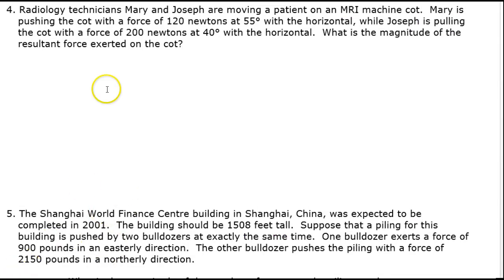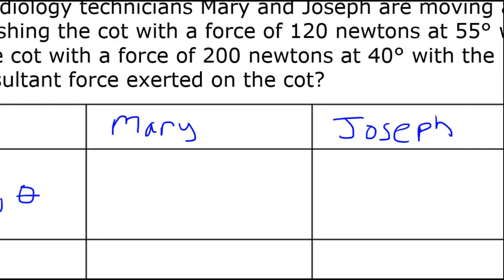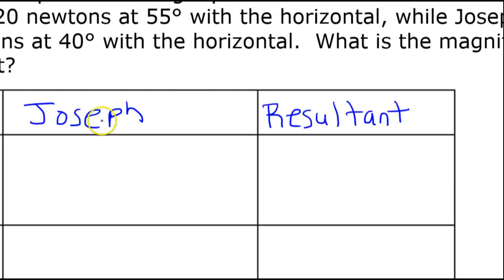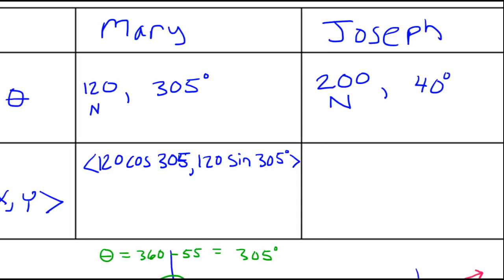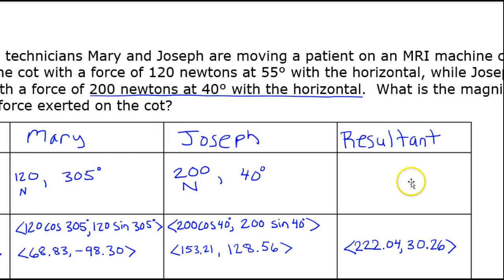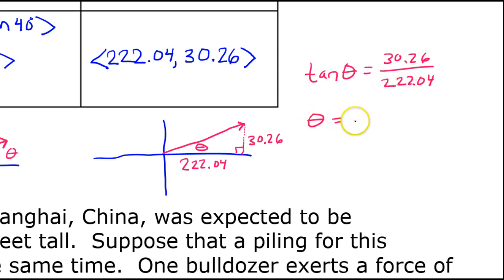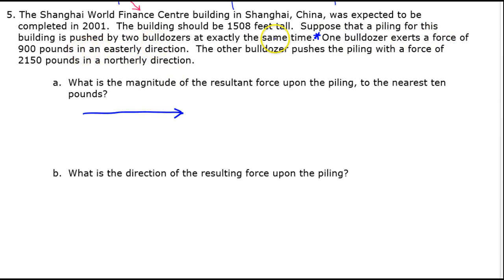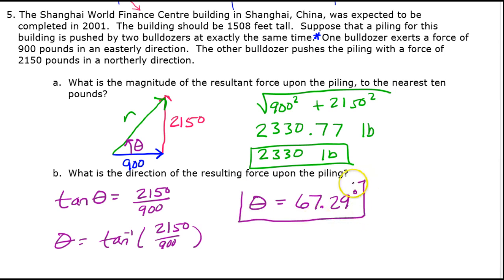Day 17 HW (4 to 5) Vector Applications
Step 1: Find magnitude and direction for both vectors.
Step 2: Convert both vectors to component form.
Step 3: Add the vectors to find the resultant in component form.
Step 4: Find the magnitude and direction of the resultant vector.